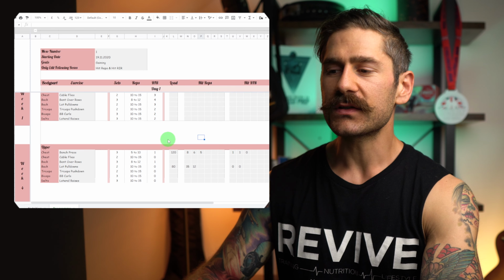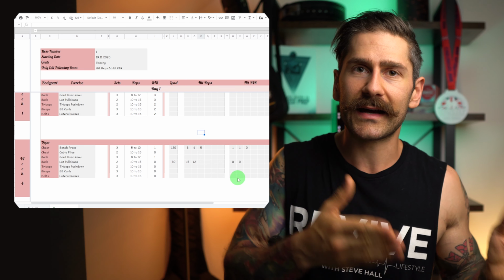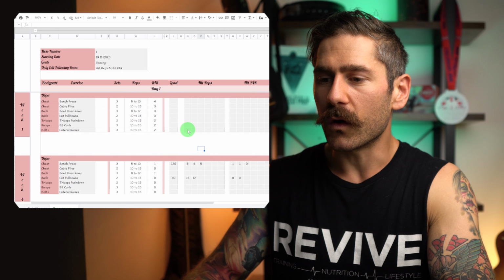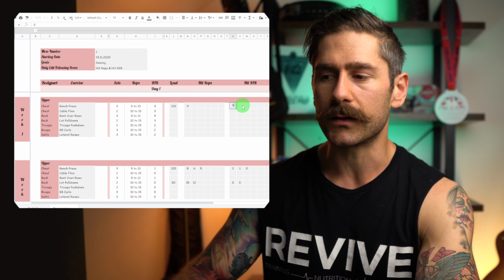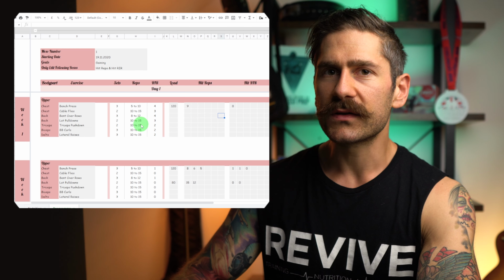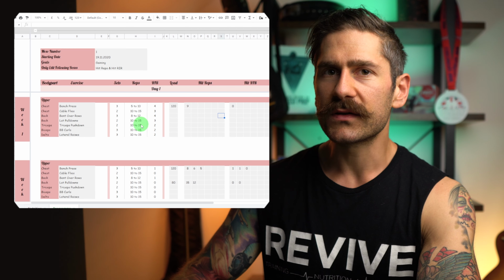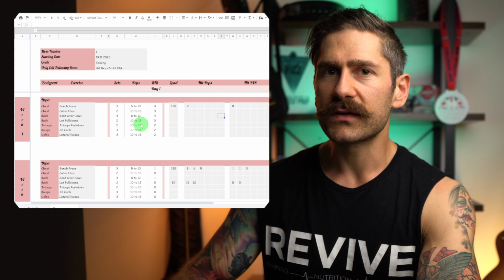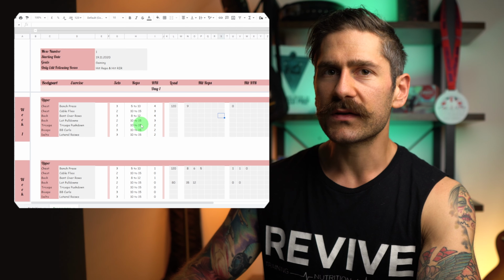How To Pre-Plan Your Next Mesocycle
Planning your next mesocycle will ensure that you're making continuous progress. This can be quite confusing though. This video is supposed to help you with it.

If you like the spreadsheet, here's the presentation about How To Build Your Own Spreadsheet:

Also, if you want to learn more about How to pre-plan your next mesocycle:

Our Ebooks!

Stay up to date with the latest research and educate yourself!